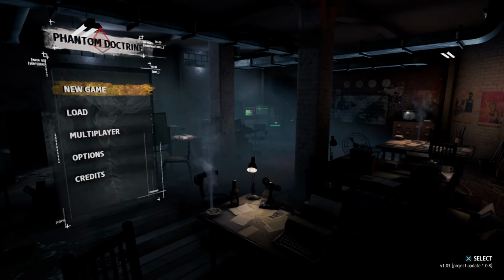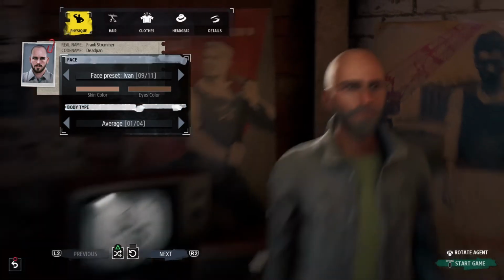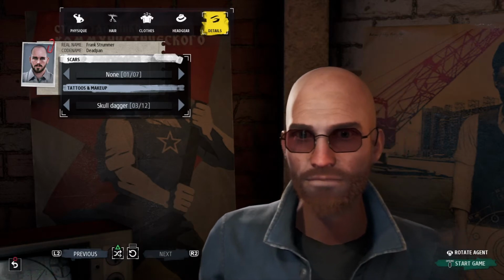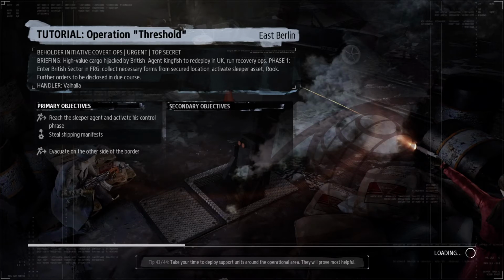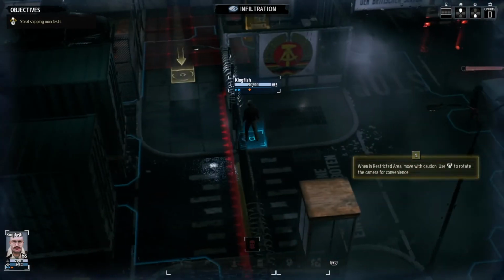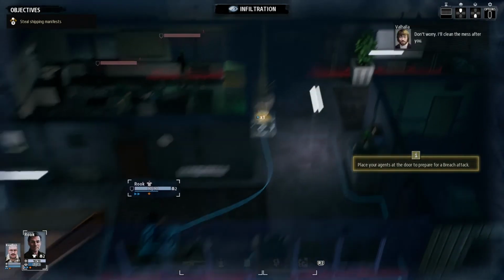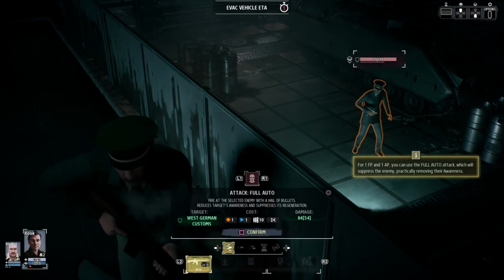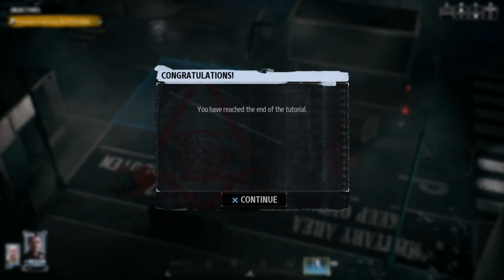PS4 - Phantom Doctrine - Character Creation & Tutorial